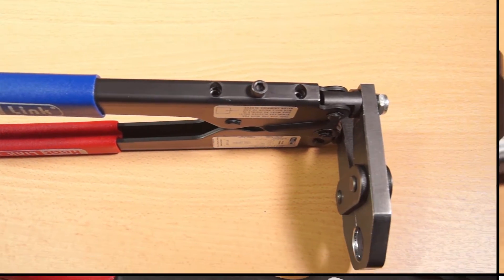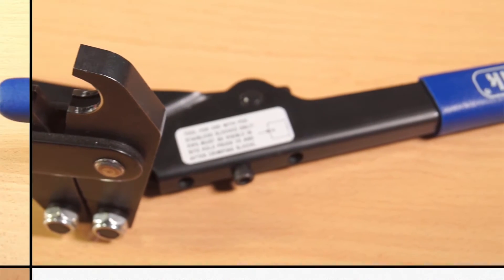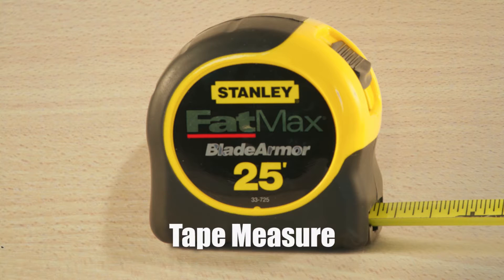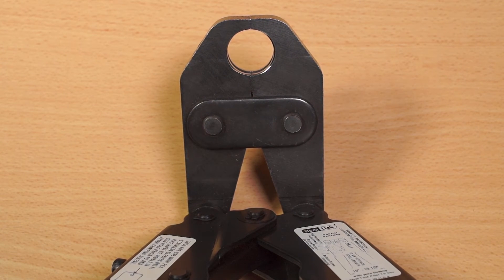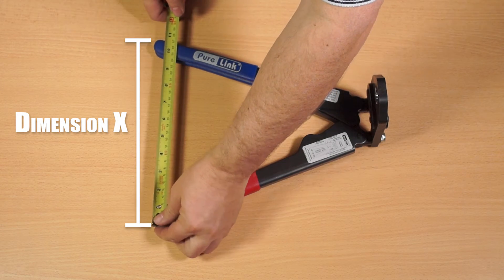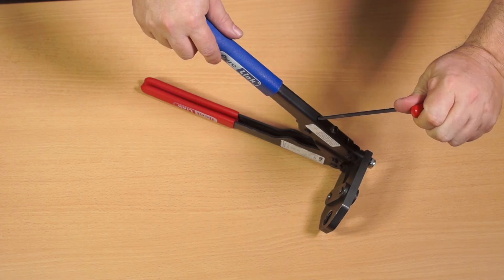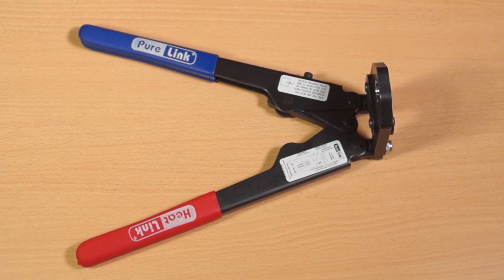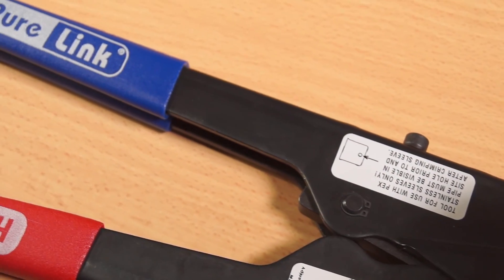HeatLink 11400 Series Angle Standard Press Tool Calibration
Calibration of the 11405 (1/2") & 11422 (3/4") Angle Standard Press Tools from HeatLink.

For more information refer to the Potable Installation Guide (L3235).

Tools needed:
Tape Measure
Go No-Go Gauge (included with tool)
5/32" Hex Wrench (mistakenly referred to as 5/16" in the video)